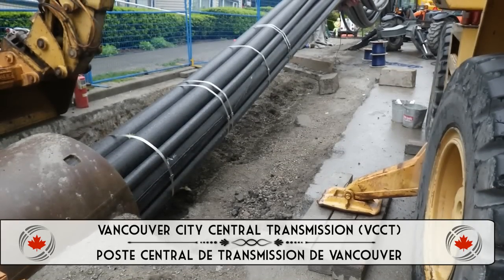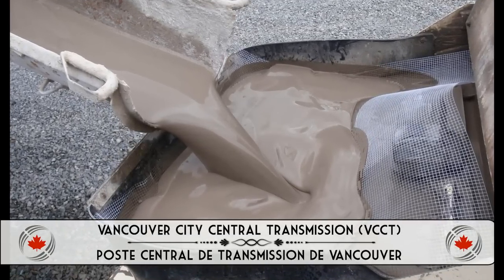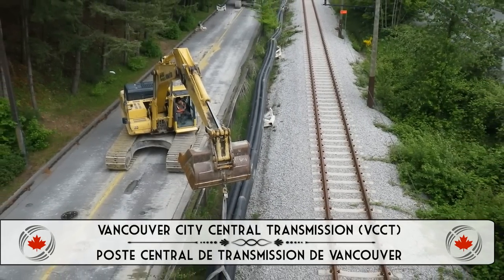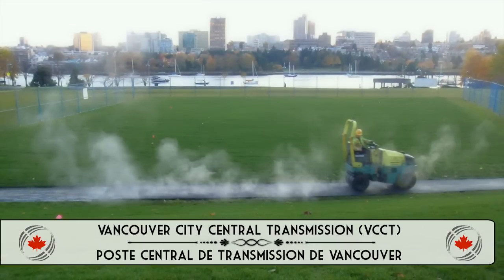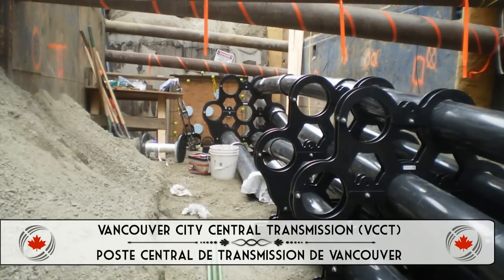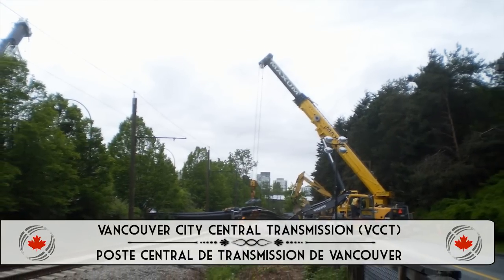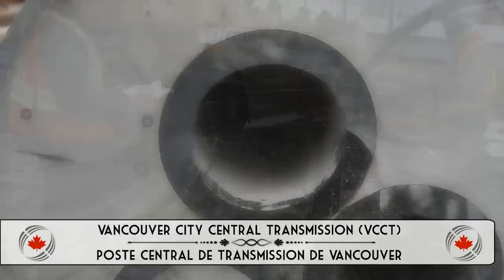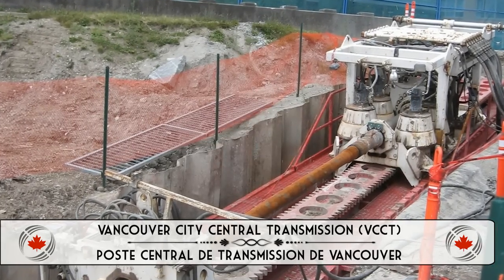Golder Associates Ltd.: Vancouver City Central Transmission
2012 Canadian Consulting Engineering Awards -- Award of Excellence

Golder Associates Ltd.
Vancouver City Central Transmission (VCCT)
Vancouver, BC